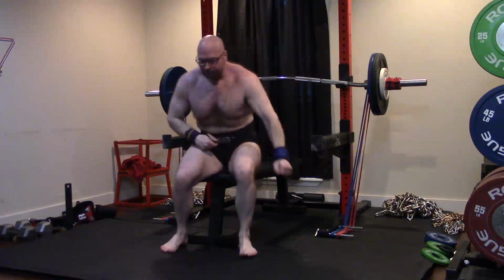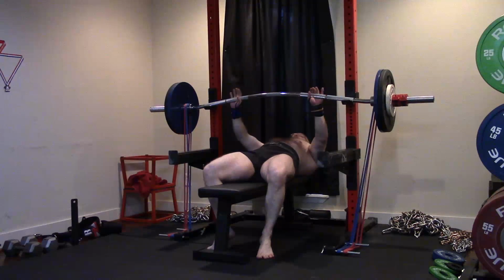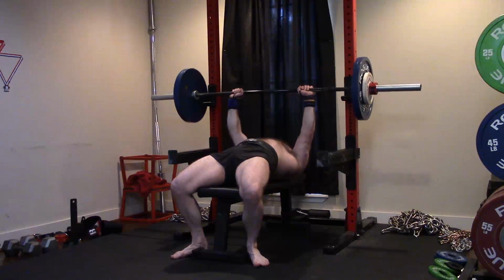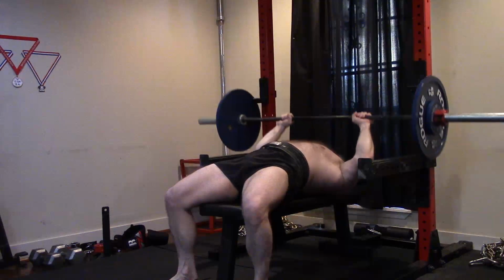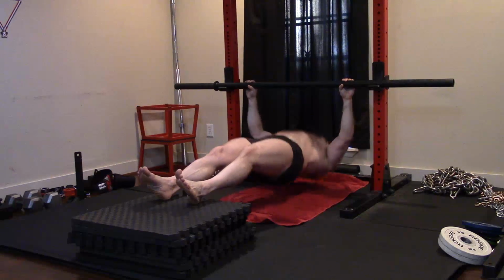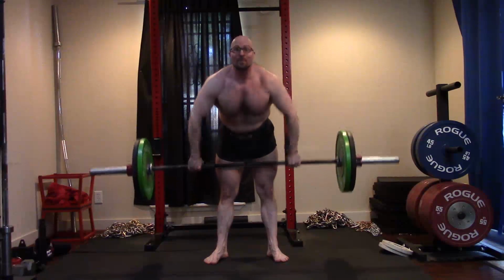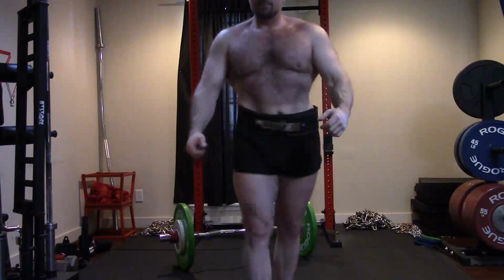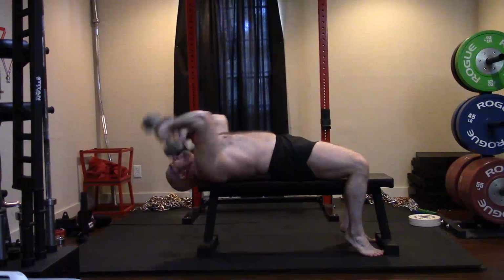4-23-2020 Orc Mode Training - Dynamic Effort Bench Press Day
Today's Training Session:
-Speed Bench with Buffalo Bar &  Bands: 10x3 55%1RM + 25%1RM band tension
-Close Grip Bench Press: 3x10
-JM Press: 3x10
-Inverted Rows: 3x10
-Wide Grip Upright Rows: 3x10
-Ez Bar Curls: 3x12
-Triceps Rolling Extensions: 3x20